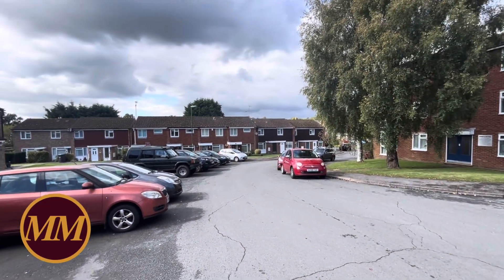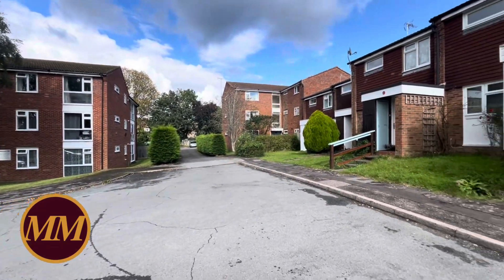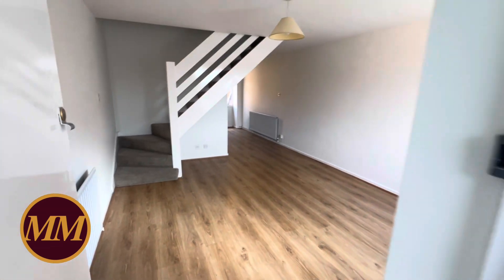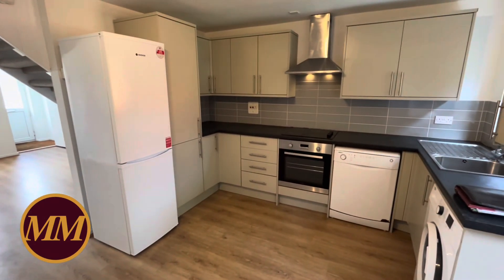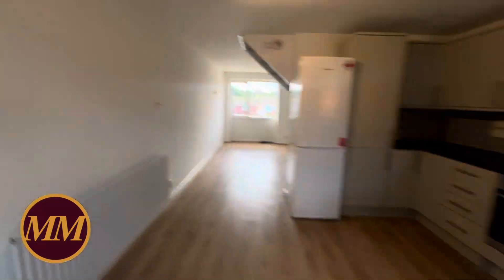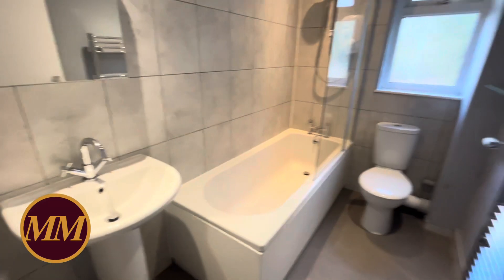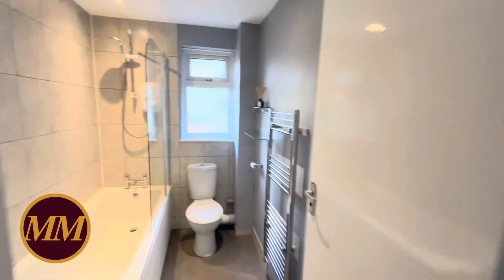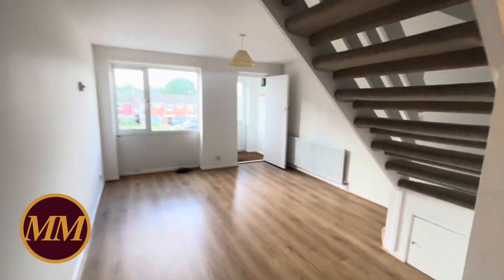Ryecroft, Haywards Heath